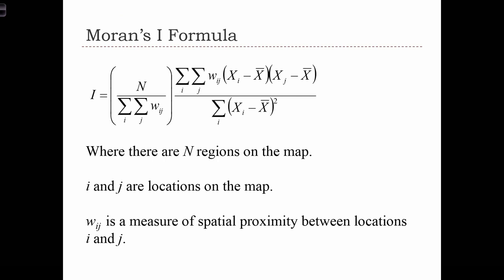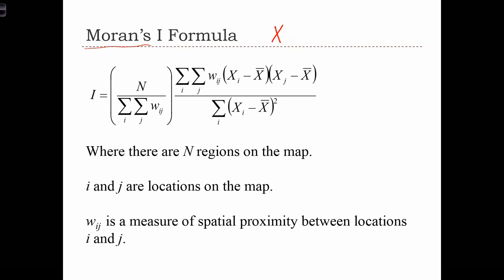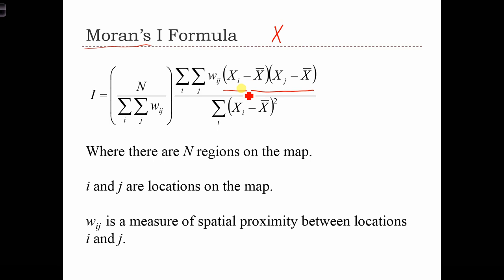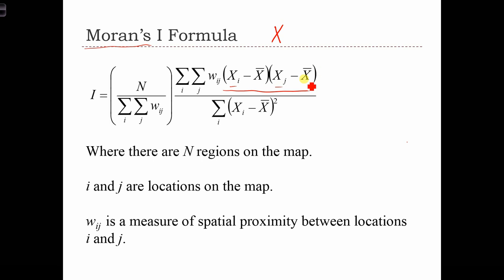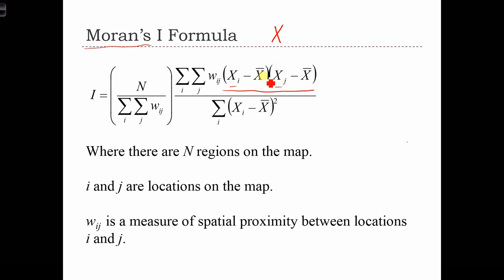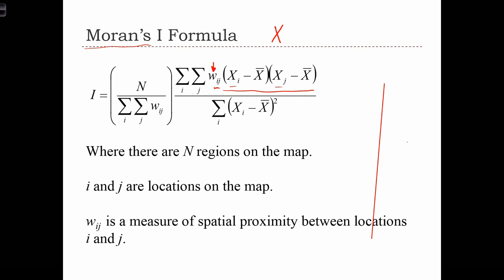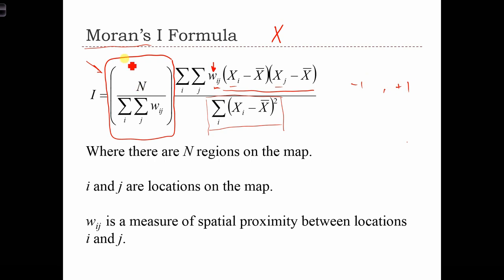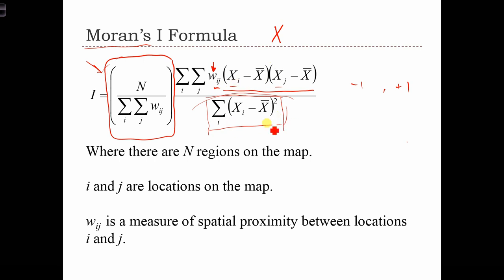GEOG 3020 Lecture 23-3 Spatial Autocorrelation